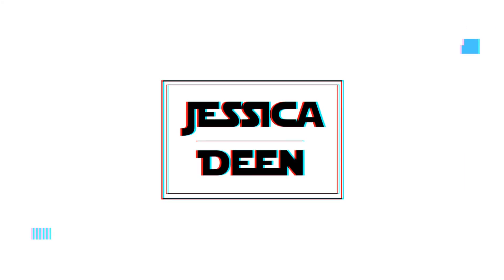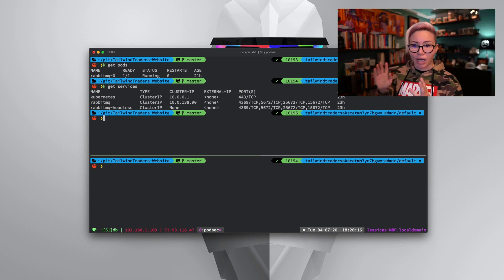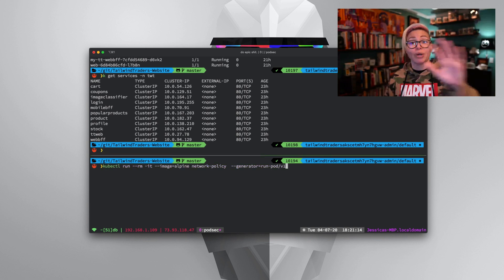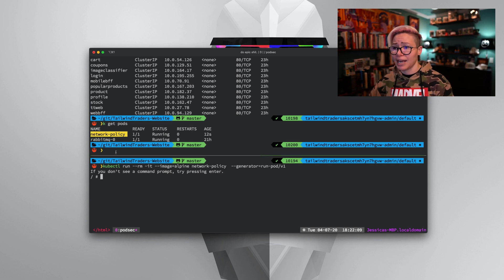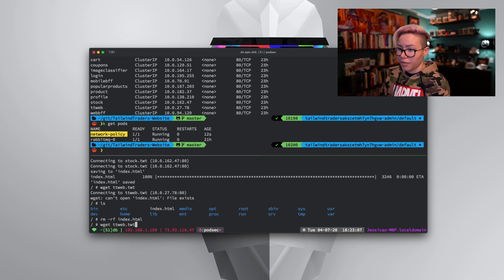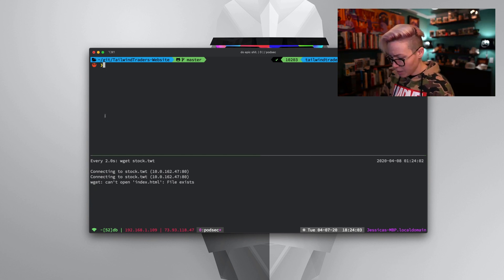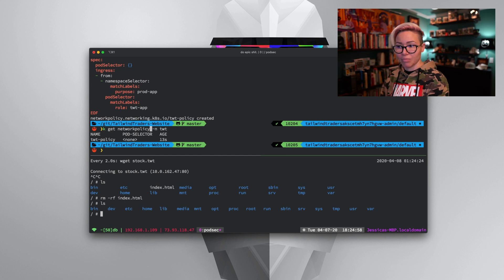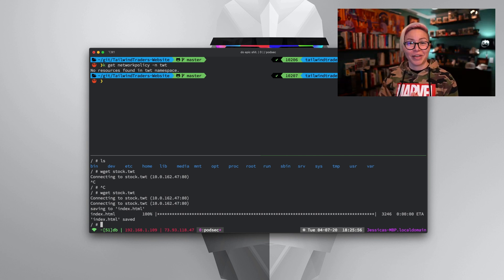Getting started with Calico Network Policy in Kubernetes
Example command to enable calico within Azure Kubernetes Service (specifically the --network-policy flag):

az aks create \
    --resource-group $RESOURCE_GROUP_NAME \
    --name $CLUSTER_NAME \
    --node-count 1 \
    --generate-ssh-keys \
    --network-plugin azure \
    --network-policy calico

Example command to enable calico within Google Kubernetes Engine on a new cluster (specifically the --enable-network-policy flag):

gcloud container clusters create $clusterName --enable-network-policy

Example commands to enable calico within Google Kubernetes Engine on an existing cluster:

gcloud container clusters update $clusterName --update-addons=NetworkPolicy=ENABLED
gcloud container clusters update $clusterName --enable-network-policy

- Azure Docs - Secure Traffic Between Pods Using Network Policies in Azure Kubernetes Service

Gear I use:
- Sony a6400